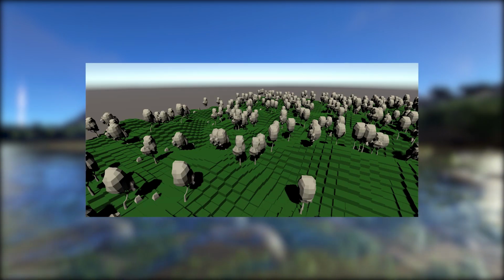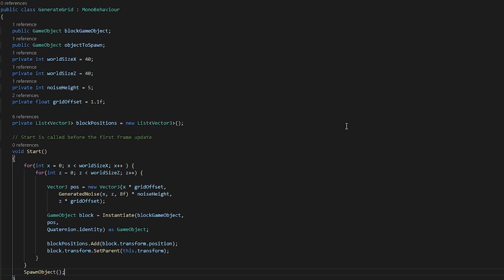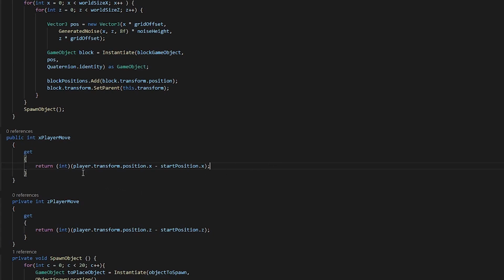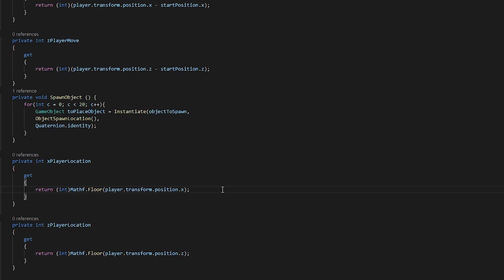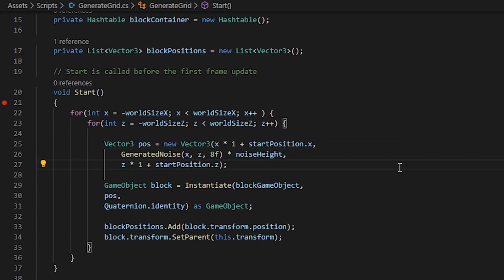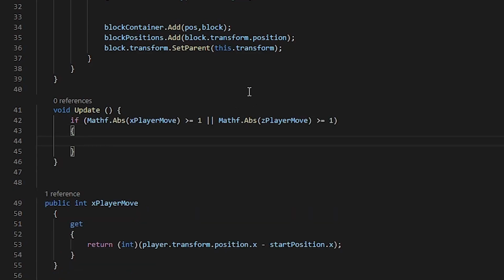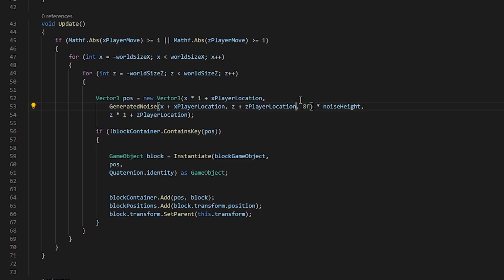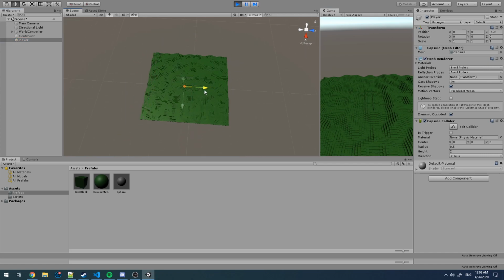Infinite Terrain : Beginners Guide EP 4 - Unity3D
I hope that you enjoyed this episode and learned something new. If you have anyways for me to improve please add them to the comments.

Note: These episodes expect you to have some knowledge working with Unity.